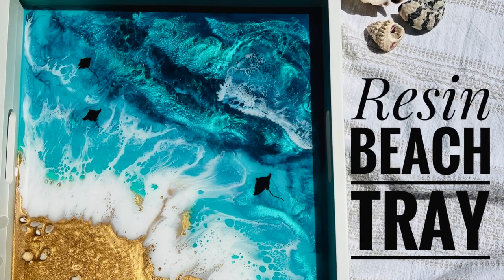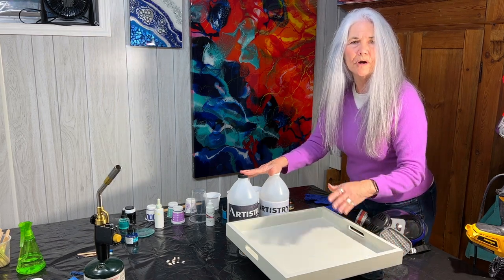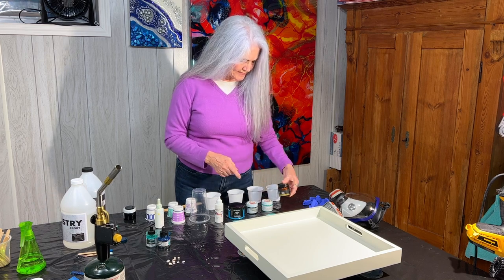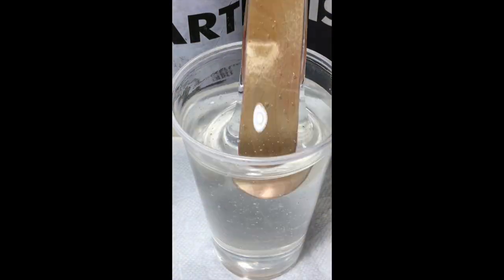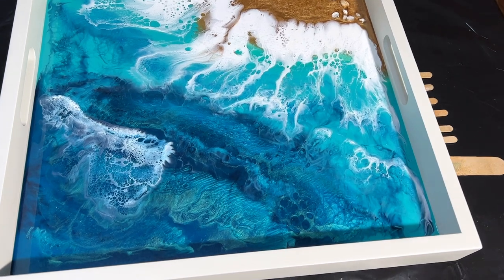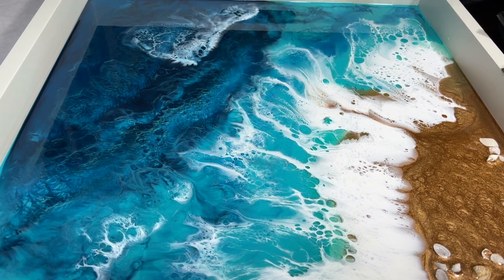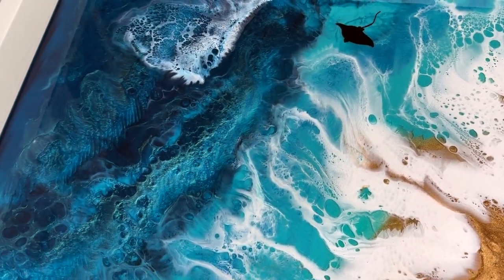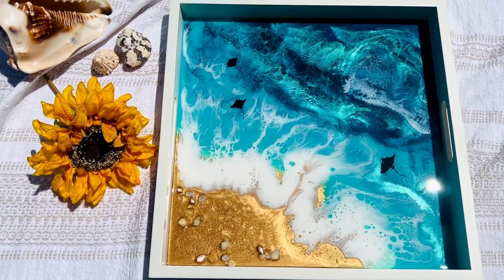Resin Beach Tray - from start to finish!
Resin Beach Tray - with summertime almost here having this resin beach tray on hand will be fun to use on those warm summer days. The video takes you from start to finish with loads of tips and some of my "pearls of wisdom" I have learned over the years on how to create successfully on projects.

Products:

- White Wooden Tray - Amazon

   😃 Save 10% with code - moonkusser10

Save 😁 10% at checkout with my code - Janet10

- Artisue Pigment Paste - Bright Gold (no longer available)

- Full Face Respirator

- Small seashells collected by my lovely nieces ❤️

Facebook Group -  Resin Art Tutorials, for resin art creators to share tutorials and for those wanting to learn more about resin art.  Come join us!